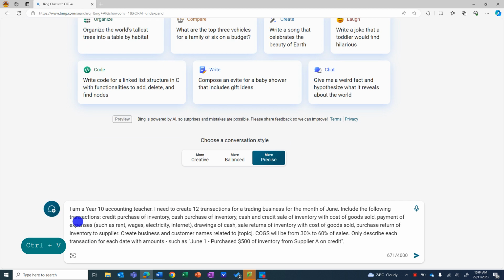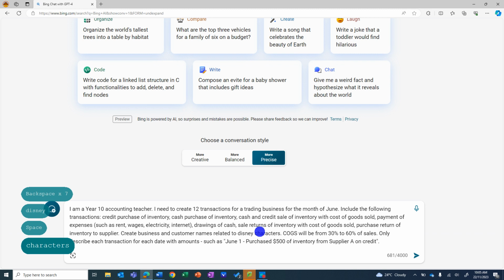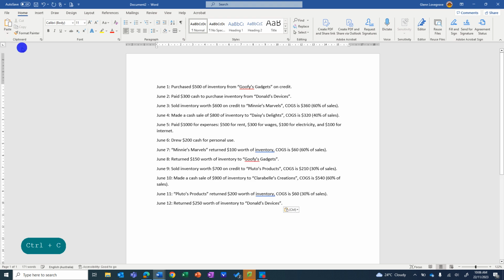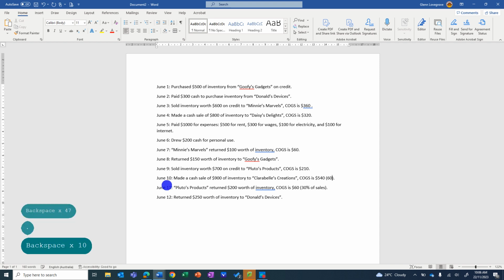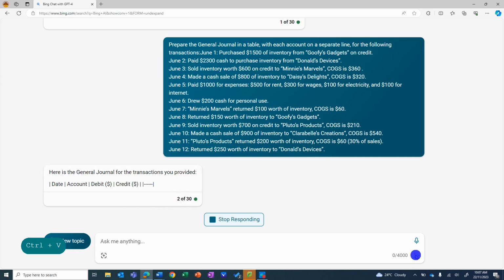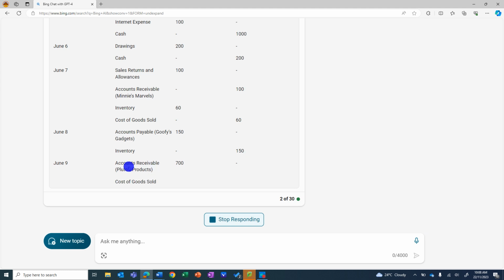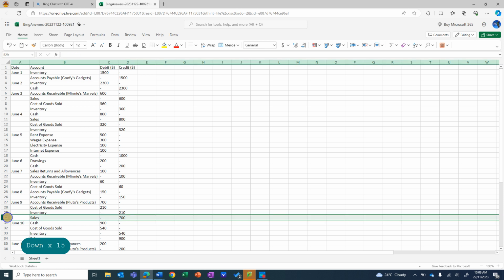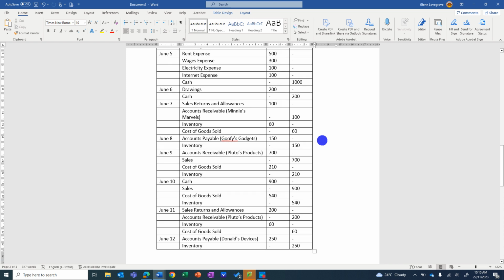Create General Journal Transactions and Solutions with AI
A video demonstrating how you can create business transactions for students to record in the General Journal with solutions.

Prompt 1 - to generate transactions
**remember to change topic to suit students interests

I am a Year 10 accounting teacher. I need to create 12 transactions for a trading business for the month of June. Include the following transactions: credit purchase of inventory, cash purchase of inventory, cash and credit sale of inventory with cost of goods sold, payment of expenses (such as rent, wages, electricity, internet), drawings of cash, sale returns of inventory with cost of goods sold, purchase return of inventory to supplier. Create business and customer names related to [topic]. COGS will be from 30% to 60% of sales. Only describe each transaction for each date with amounts - such as "June 1 - Purchased $500 of inventory from Supplier A on credit".

Prompt 2 - to generate solutions
**remember to copy and paste transactions after this prompt
Prepare the General Journal in a table, with each account on a separate line, for the following transactions: